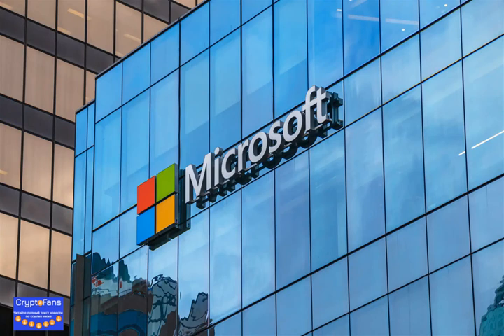New Microsoft Browser Combats Crypto Mining Malware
To protect users from unintentionally downloading crypto mining scripts, Microsoft is releasing its new Edge browser, which is des